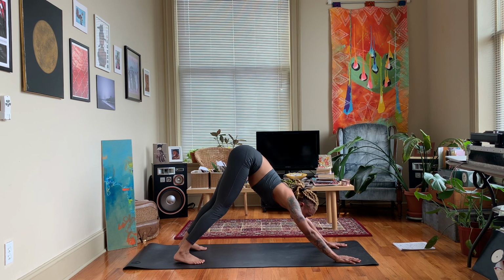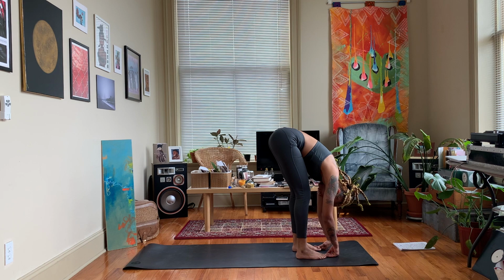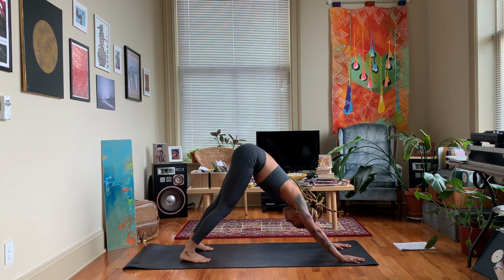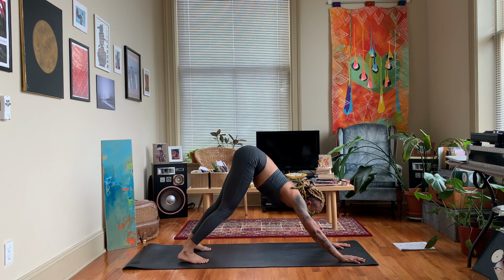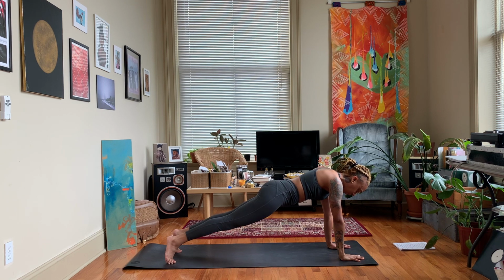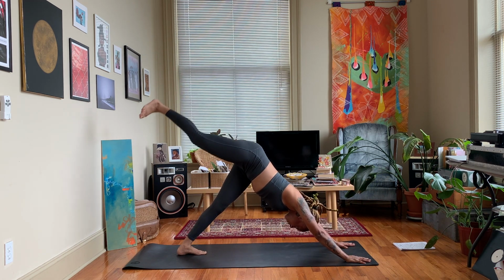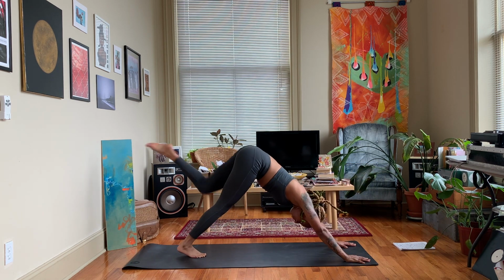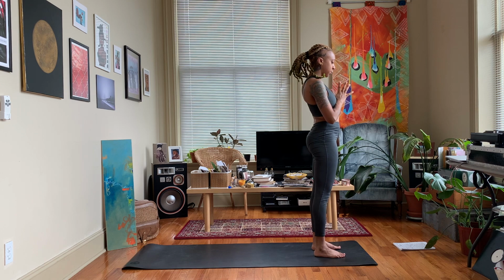Day 4 | Core Challenge | 15 Minutes of Spicy Sun Salutations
Hey y'all! Today is DAY 4 of our CORE YOGA CHALLENGE! In this video we're flowing through some SPICY SUN SALUTATIONS.  It helps if you’re already familiar with Sun Salutations and that can make things slightly easier. This one was tough and definitely had me SWEATING! Remember, use the modifications if/when you need them, this is what is going to get you through this challenge.  There are many times people give up because they aren't able to do every single pose full out.  Don't be discouraged by this, all of our bodies and strengths are different so take your time and be realistic about what your practice will look like. If you need to pause the video and take a break do so, but then jump right back in after you've had a breather.  My intention is for these videos to help you build your core so that you're hopefully able to work your way up to safely get into some of the more challenging poses of yoga.  I've been practicing for a few years, so be patient with yourself, these things take time.  Challenge yourself, but don't push beyond your means. Let me know what you think of this video down below and what you think of the challenge so far.

My yoga mat I use now

black yoga women yoga teacher women workout flexibility core yoga challenge sun salutations